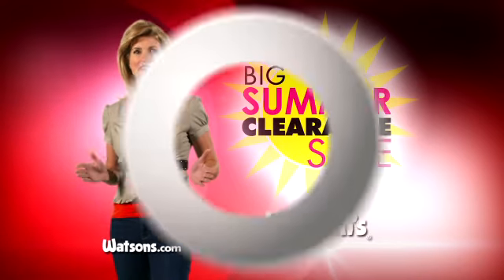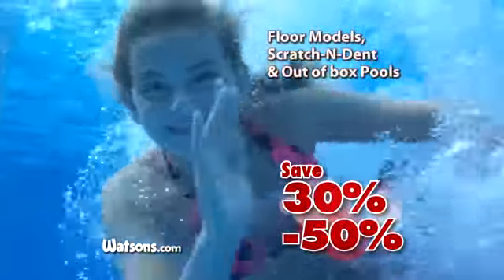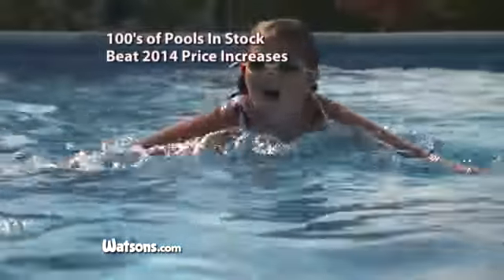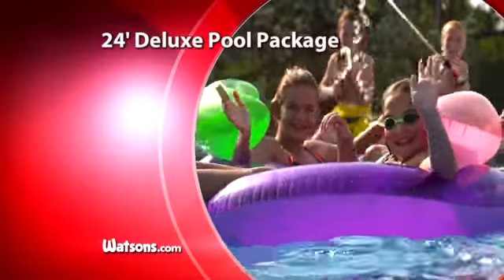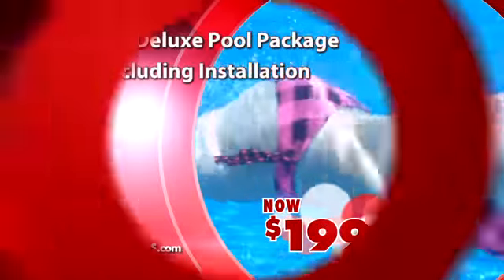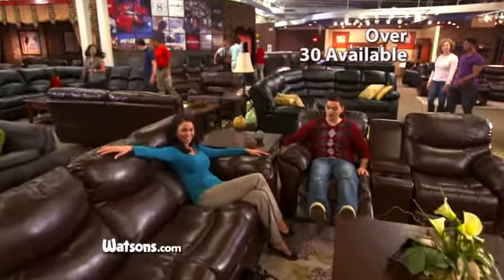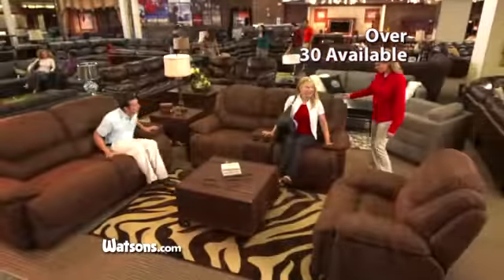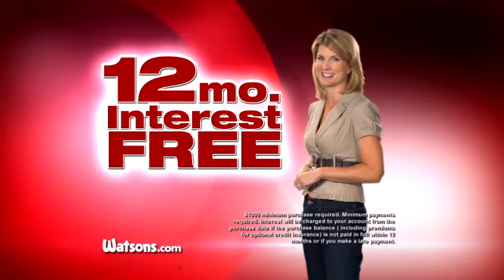Summer Clearance Sale